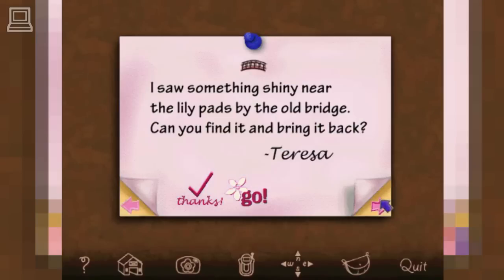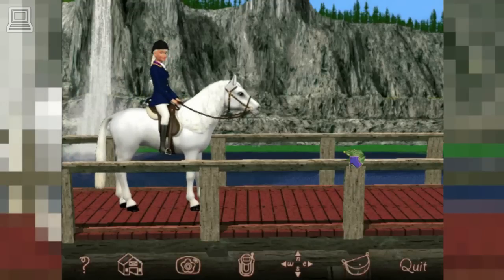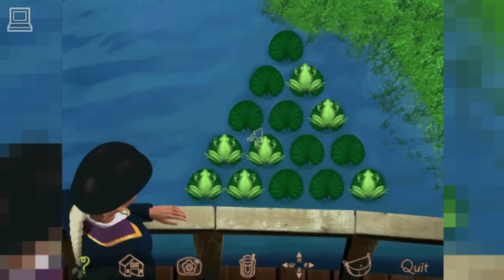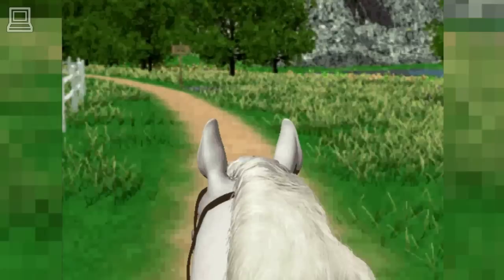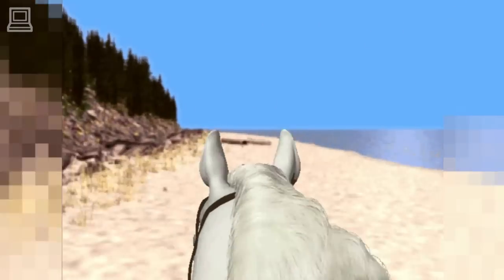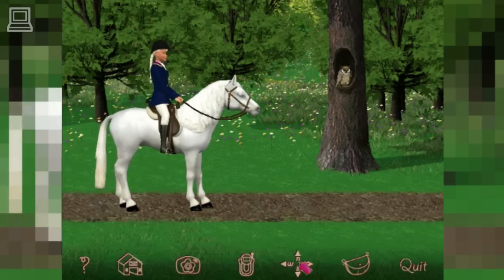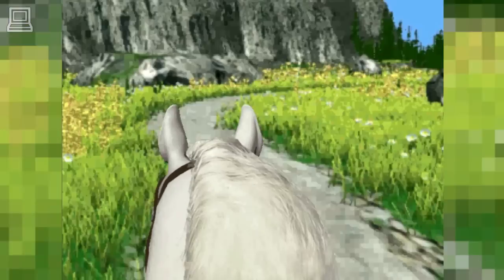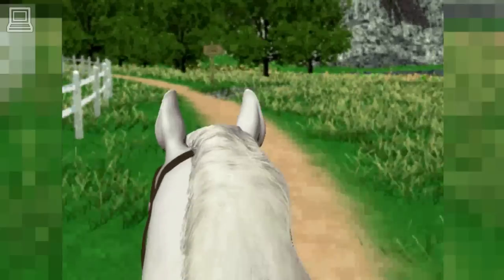Barbie Riding Club (part 7) (Horse Game)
Barbie Riding Club is a fun game where every trail leads to a new adventure. Join Barbie at the stables, where you will choose and name your very own horse. Ride and jump your way through the hills and trails of the Secret Valley. Race against Christie and Teresa on your favorite horse. Explore every new trail to find hidden paths and surprises.